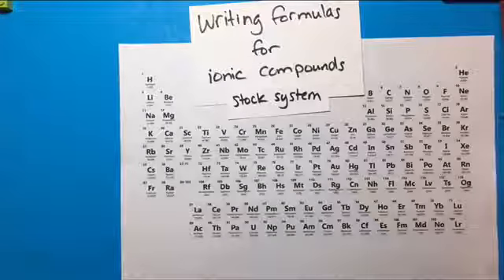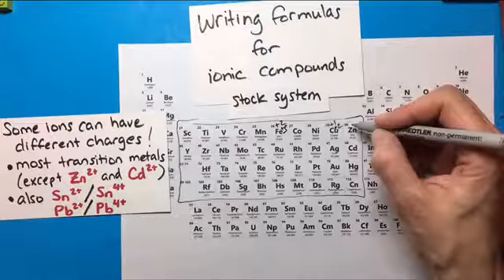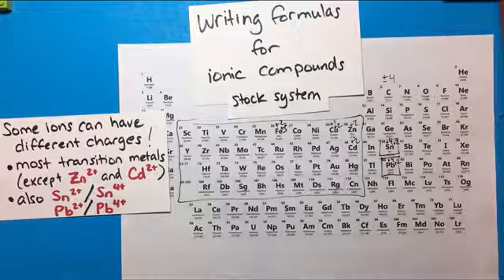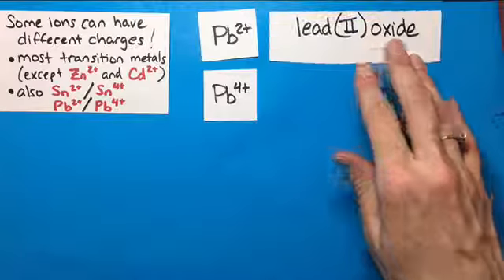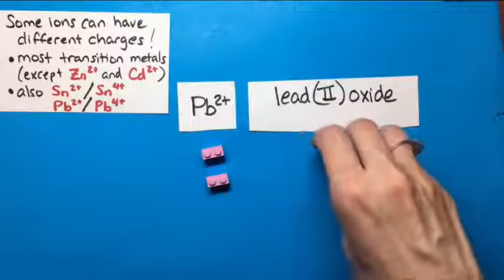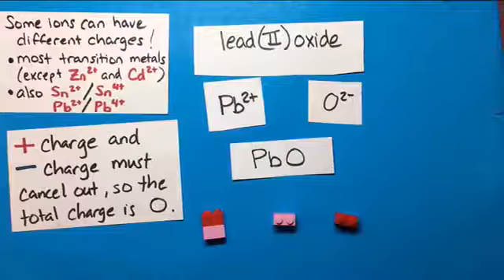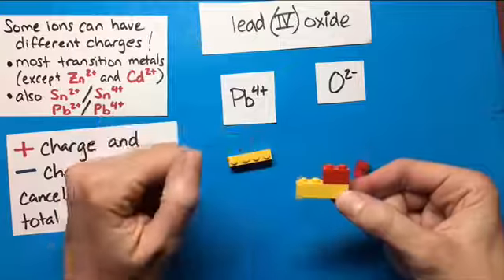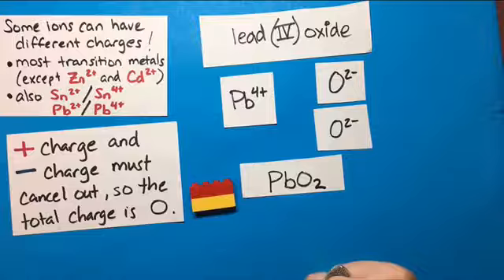Mod3 Ionic Formulae using Stock System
Chem 1 Module 3
How do you write the correct formula for an ionic compound, if you know its name?  This introduction works through 1 harder example using the Stock System: lead (II) oxide.